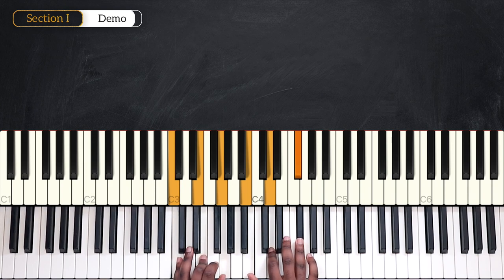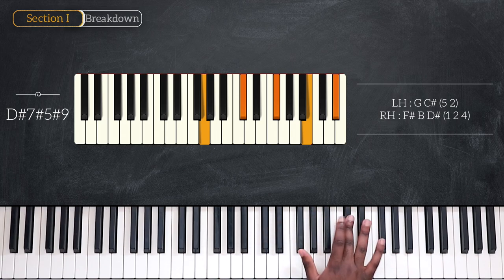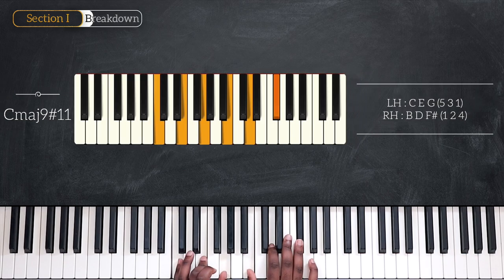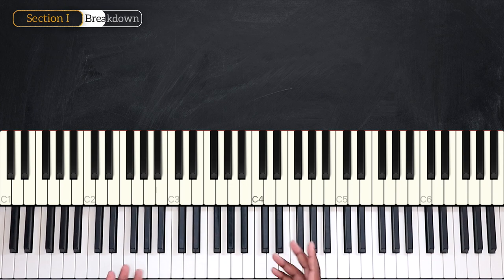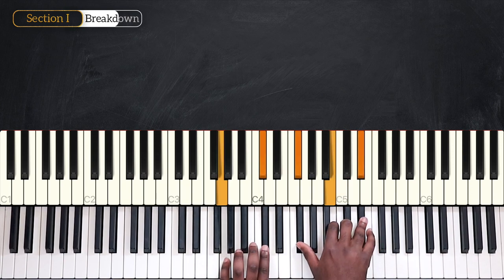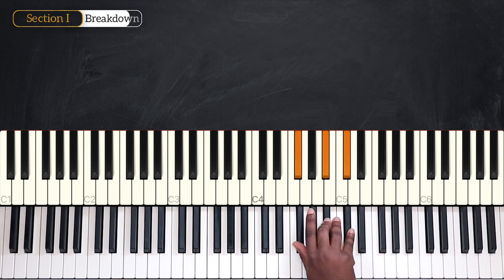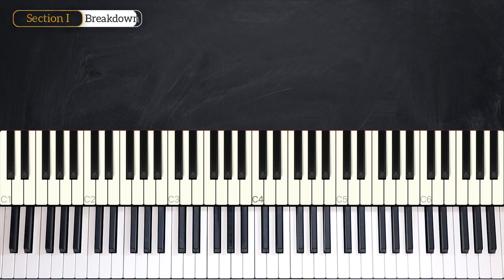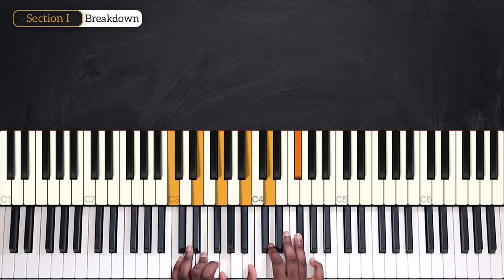How To Play Velours By Anomalie On Piano - Piano Tutorial (Part 1)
Learn how to play Velours on piano by Anomalie in this week's piano tutorial.

0:00 Welcome!
0:17 Demo
1:05 Chords
3:59 Section I
10:39 Recap

— INFO —